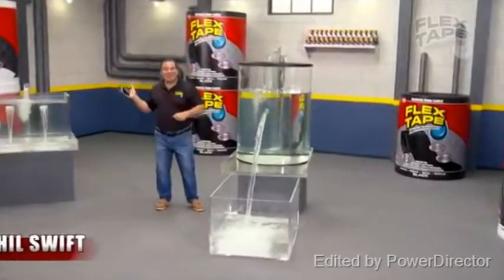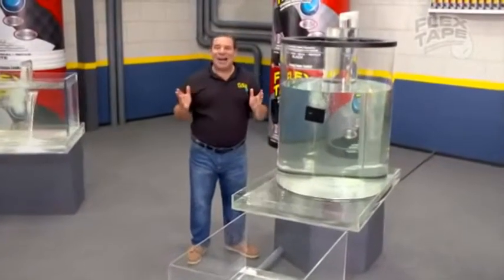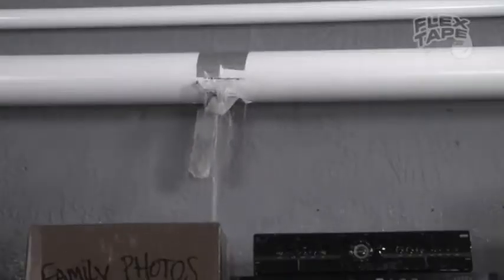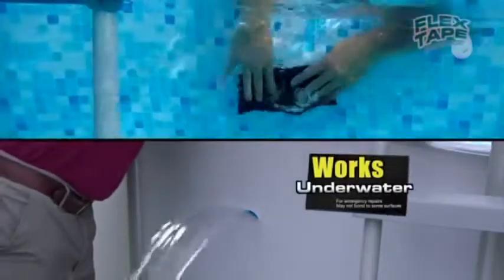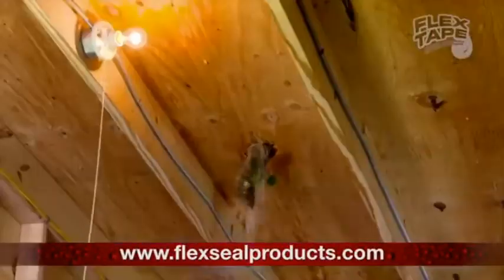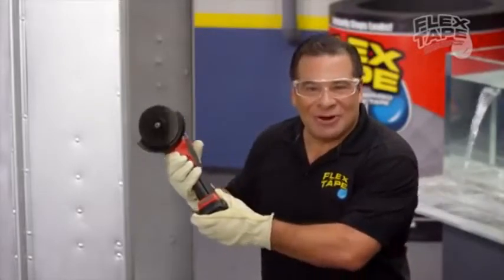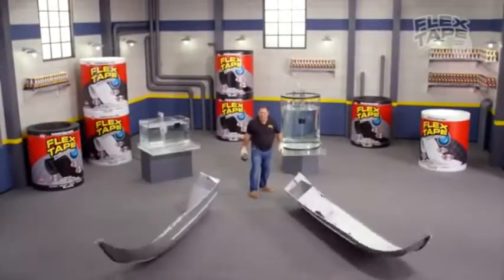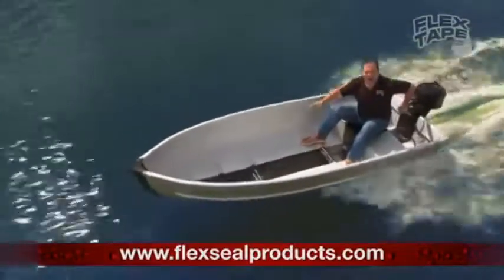Phill Swift Goes Insane (Headphone Warning)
--Supporters--

--Disclamer--

--Why Become A Supporter--

1. You'll Have Exclusive Access To Clips Of New Upcoming Videos Or Videos That Were Not Released To The Public

2. And You'll Have Your Social Media In The Description Of Every Video

--How To Become A Supporter--

2. Leave A Positive Comment Or Idea

--Note--

That If I Give You Supporter Without These Steps Applying It Means That I Like You As A Friend Love Y'all (No Homo)